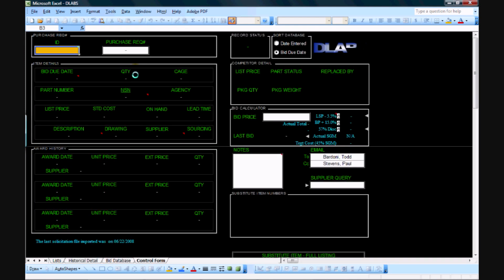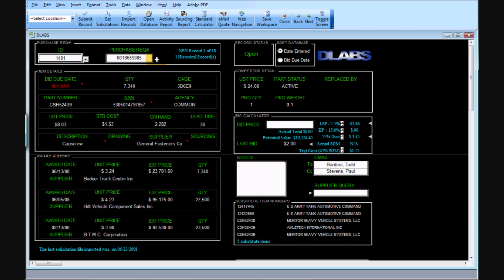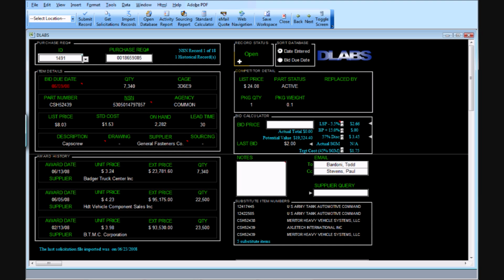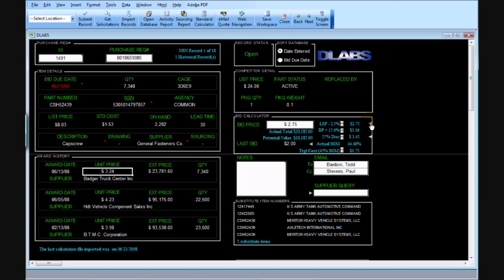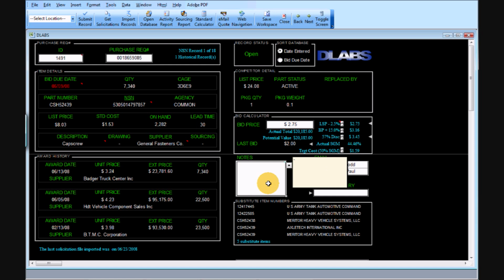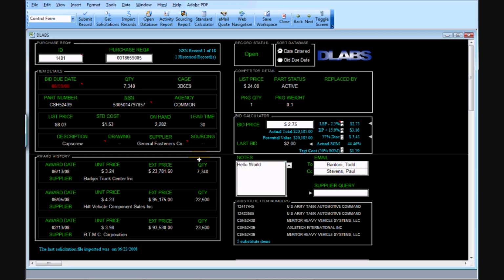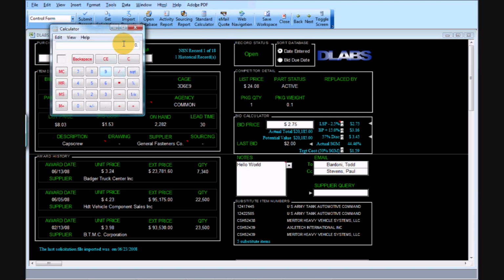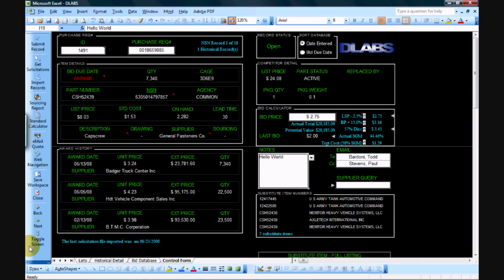Defense Logistic Agency Bidding System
Defense Logistic Agency Bidding System (DLABS), is a fully dynamic government bid analysis system.  This is a closed loop system that follows a solicitation from the analysis of pricing structures, to the government agency award, to order and fulfillment.